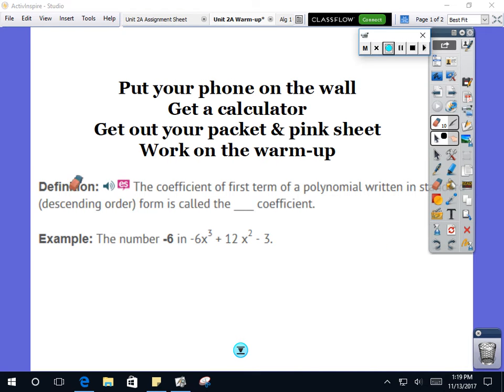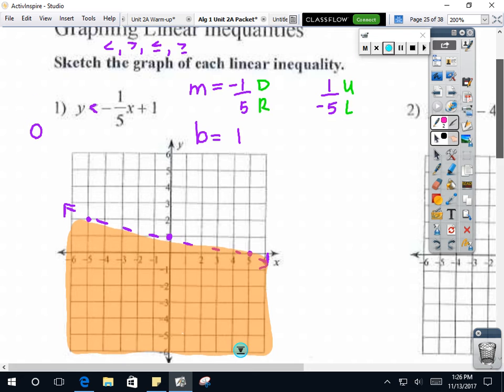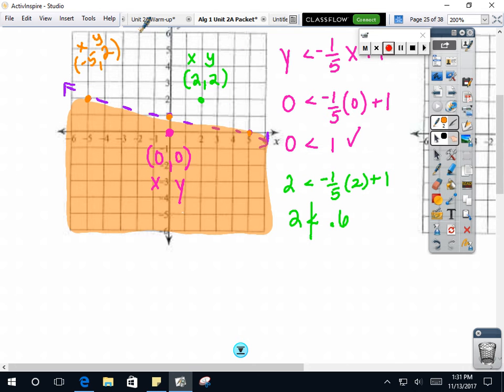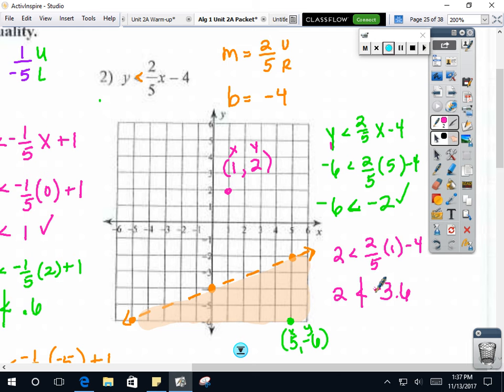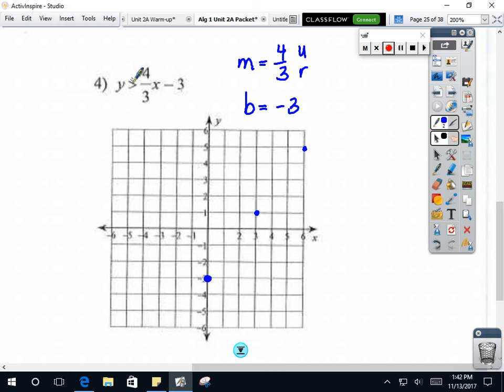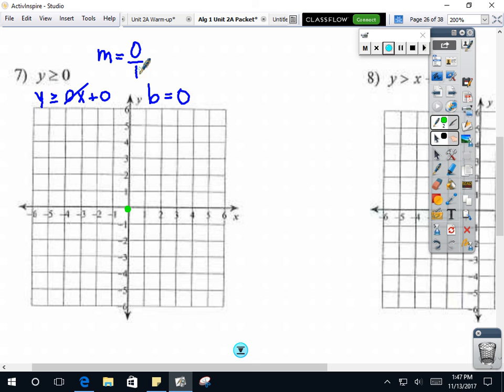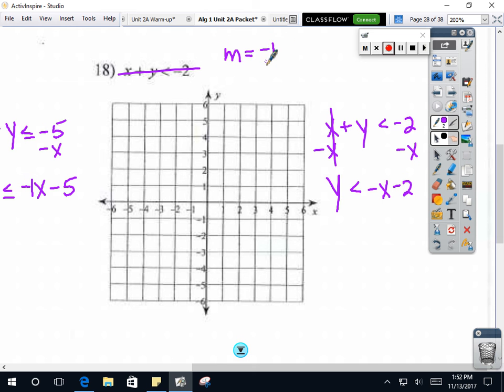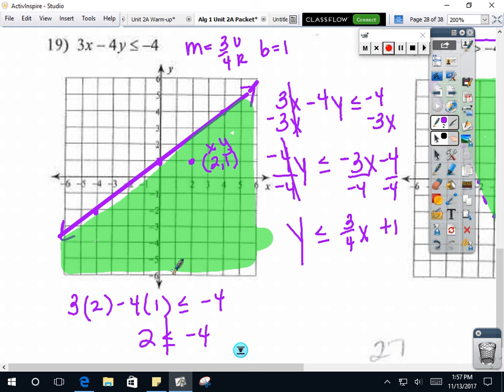Alg 1 Unit 2A 11 13 17